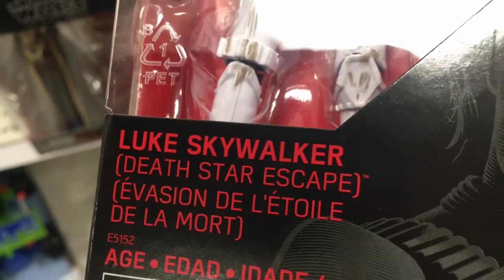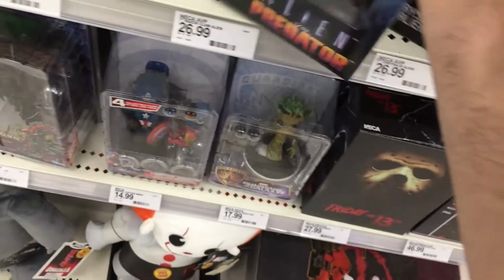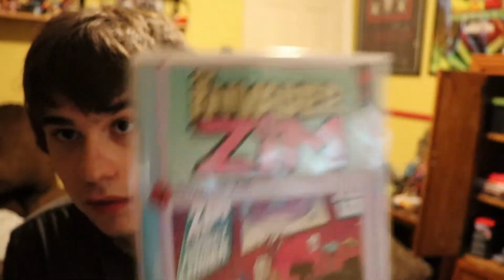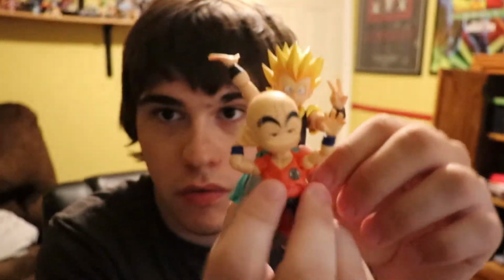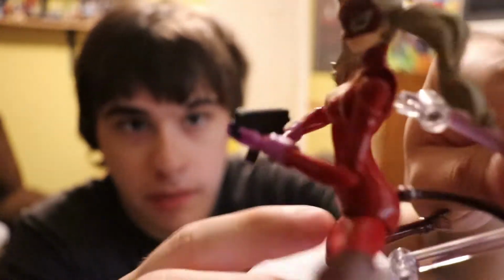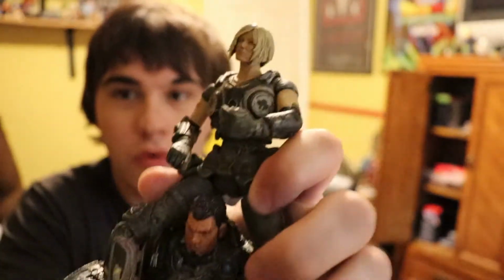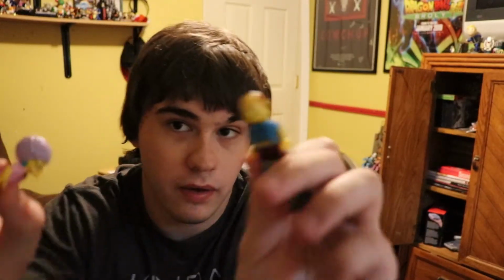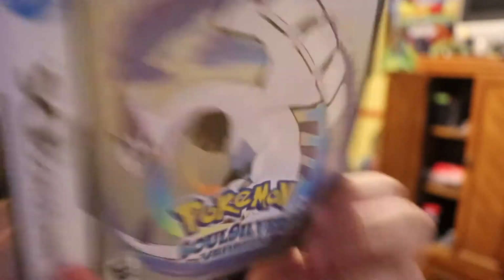TOY HUNTING- TARGET EXCLUSIVE LUKE, NEW PERSONA FIGMA, GARAGE SALE FINDS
as of now my tummy hurts and im a little sleepy